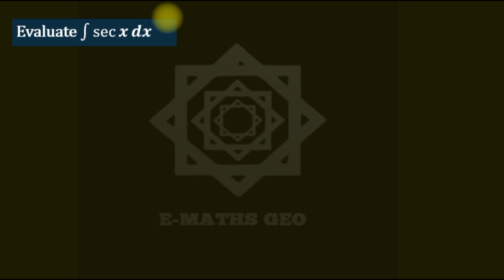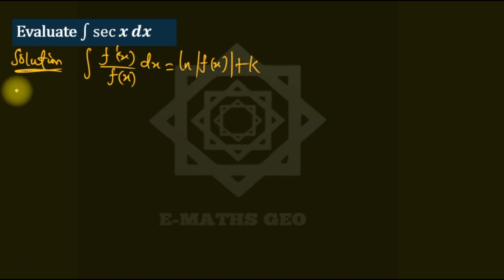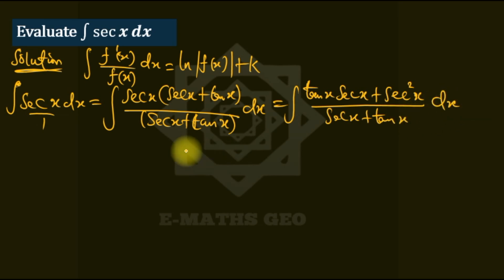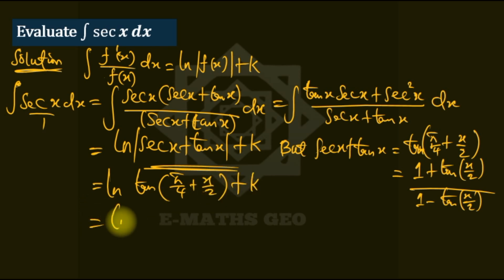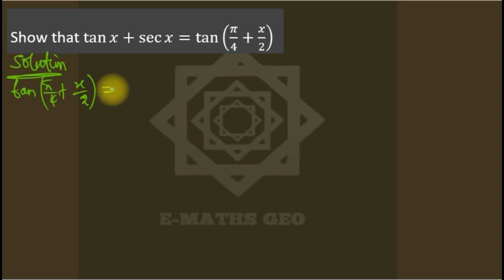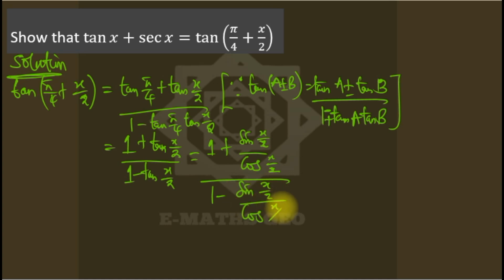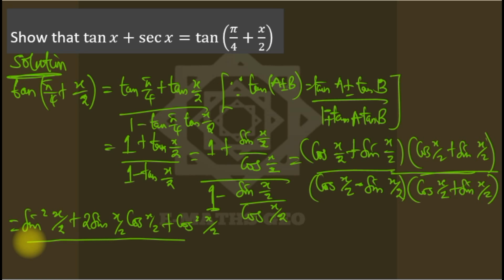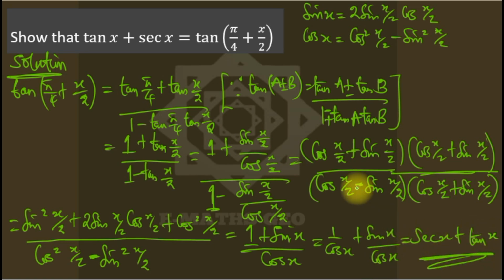Integration exam ques1 2 12 2024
A typical exam question with the solution